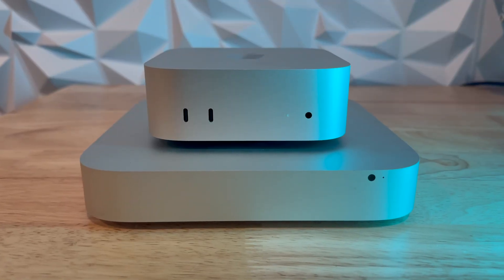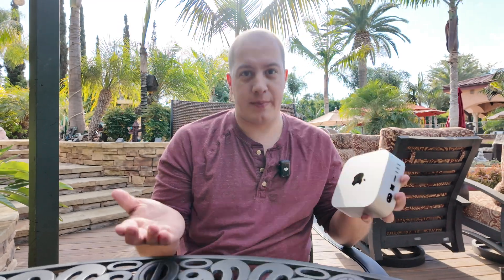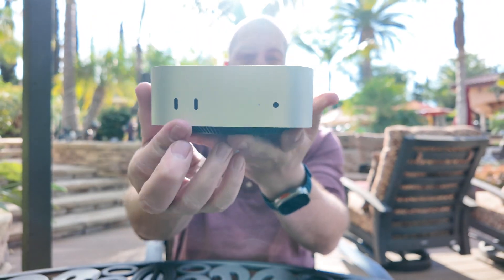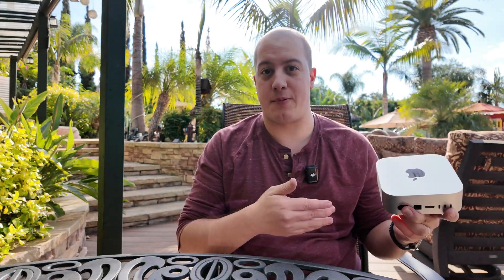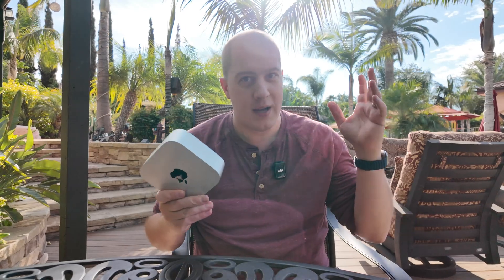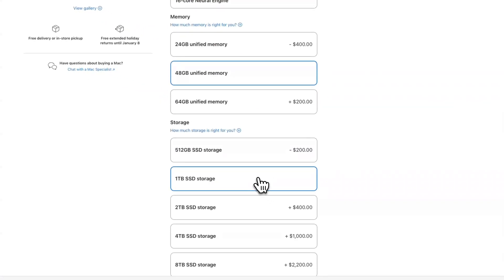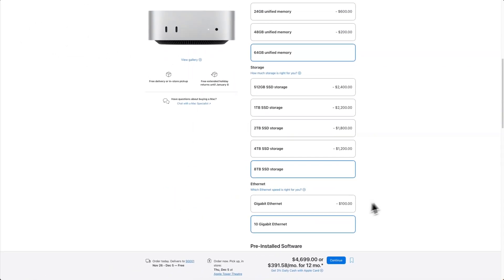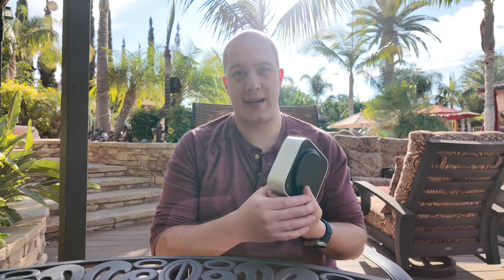IT Departments Guide: New Mac Mini M4 Pro Review: TINY but MIGHTY! 💪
Totally did not notice the backlighting/bird noises and the camera had a fit while filming. I apologize and will do better in the future.

Apple completely redesigned the Mac Mini for 2024, and it's a game-changer! In this in-depth review, I explore the new M4 Pro Mac Mini, its incredible performance, and its surprisingly compact design.

This powerhouse packs a punch:

M4 Pro chip: Blazing fast speeds for any task.
Ultra-compact: Smaller than ever before.
Thunderbolt 5: Future-proof connectivity with insane speeds.
Upgradable SSD: Easily expand your storage.
(But...) That power button: Why, Apple, WHY?! 😩

I'll dive into the specs, run benchmarks, and discuss the optimal configurations for different use cases. Plus, I'll share my thoughts on that controversial power button placement...

If you're considering a new Mac Mini, this video is a must-watch! 👍

Shadow AI In Your Org Is A Major Problem